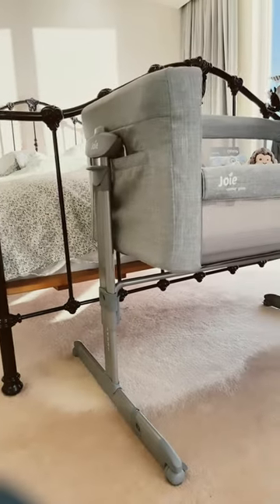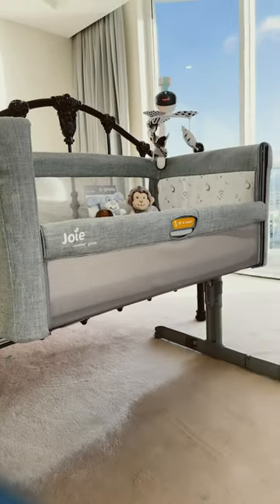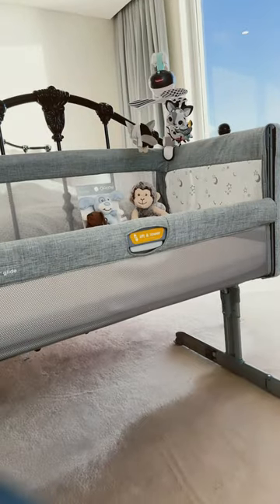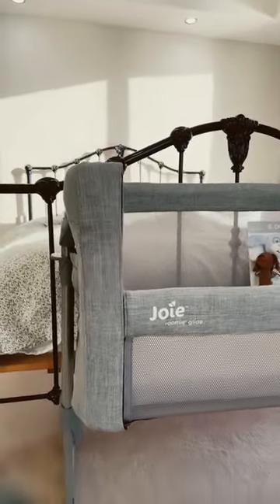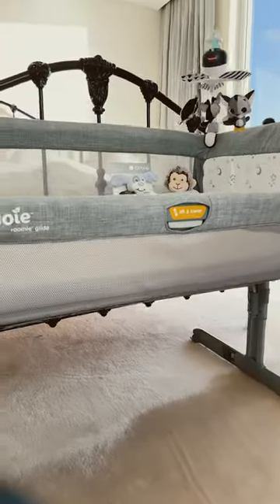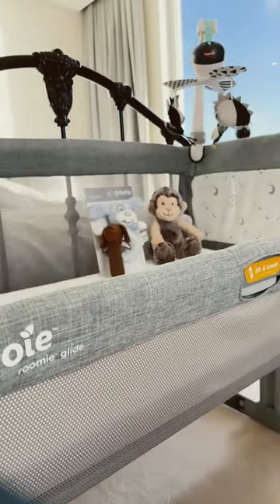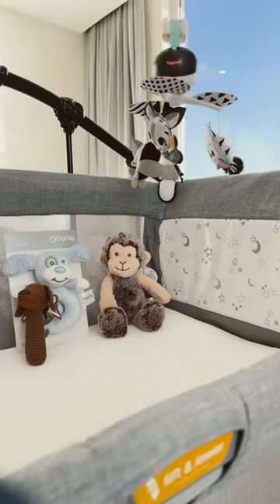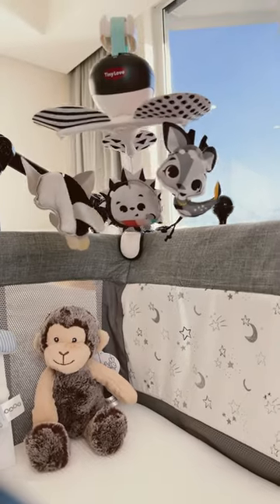We’ve set up our Joie Roomie Glide bedside crib//Our baby boy Spencer’s Joie bassinet 😀😍❤️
It's so exciting to set up baby furniture for our precious baby boy Spencer, who is due in November :)

This is our Joie Roomie Glide bedside crib, that we purchased from Baby Bunting in Helensvale: